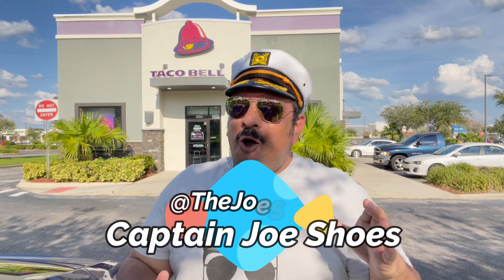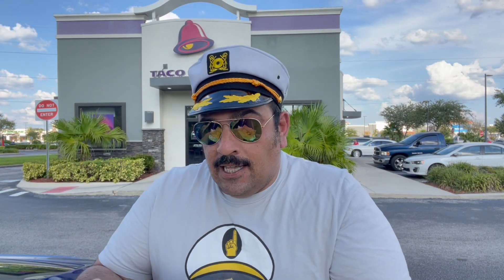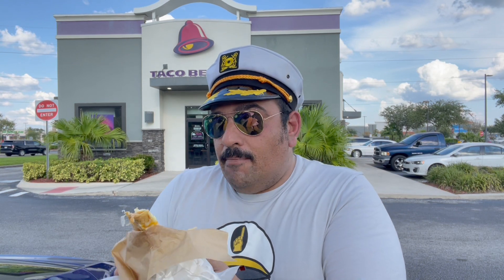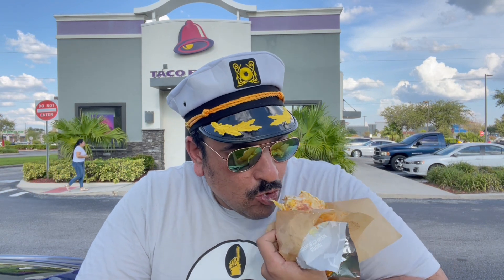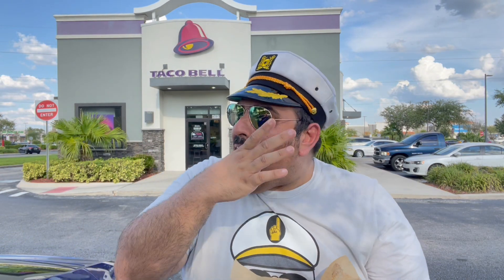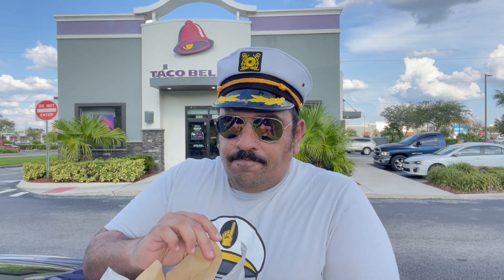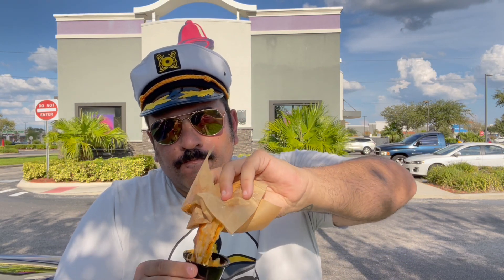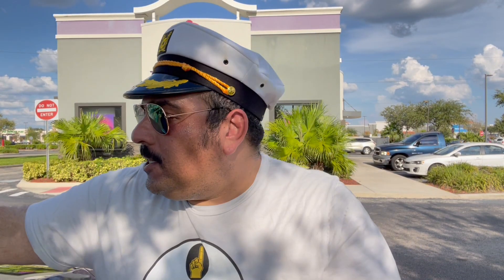The MESS That Is Taco Bell's NEW Grilled Cheese Dipping Taco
Coming off the success of the Double Steak Grilled Cheese Burrito, Taco Bell has us making another run for the border with their release of the Shredded Beef Grilled Cheese Dipping Taco and Captain Joe Shoes just has to try it out! Will this be another home run offering from Taco Bell or will it be a flop like a soggy taco? The Grilled Cheese addition has worked for Taco Bell before, but have they gone to the well once too often now?